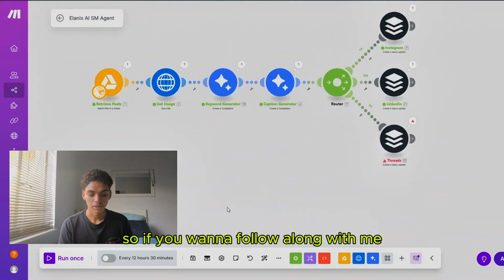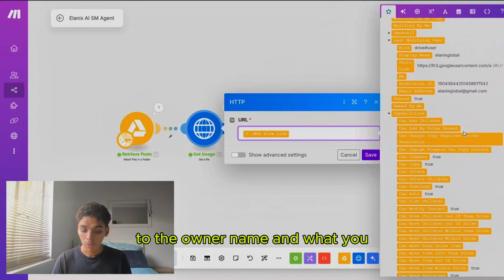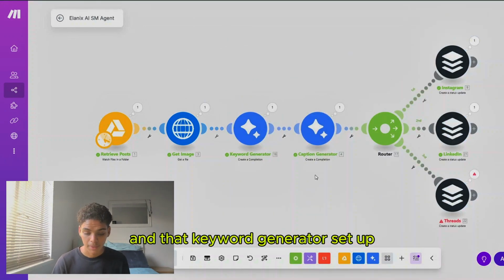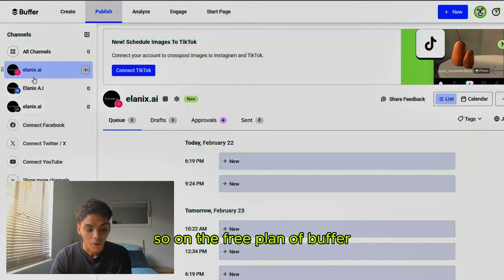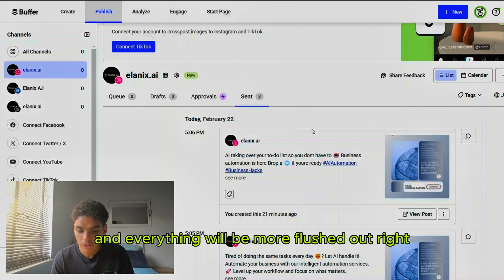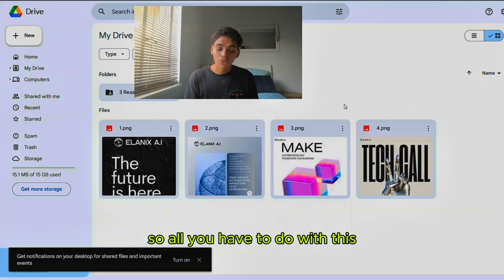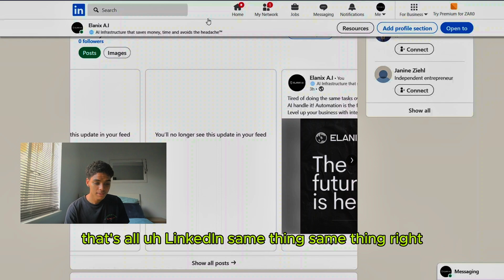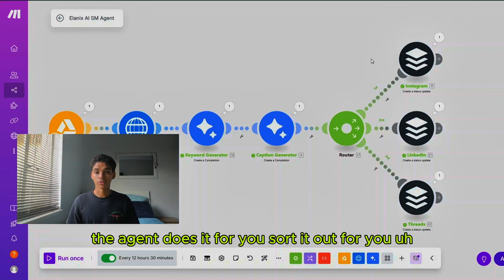FULL GUIDE - AI Social Media Agent🌐 | Make.com Tutorial 2025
Elanix AI - More than possible🌐

Whether you’re looking to automate workflows, streamline processes, or learn how to use AI tools, I’m here to help.

0:00 - Intro
1:05 - Walkthrough
6:51 - Prompting
11:40 - Social media integration
18:00 - Live Demo
22:30 - Why you need this agent
23:59 - Outro